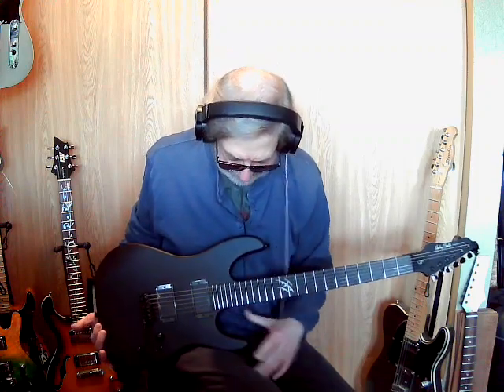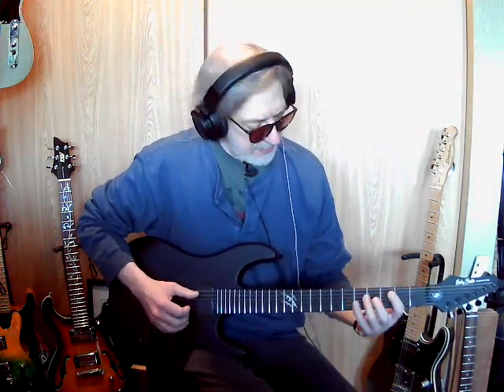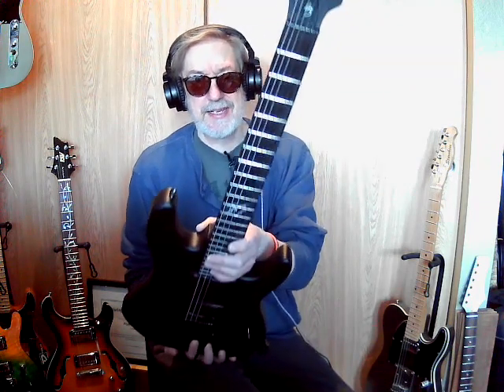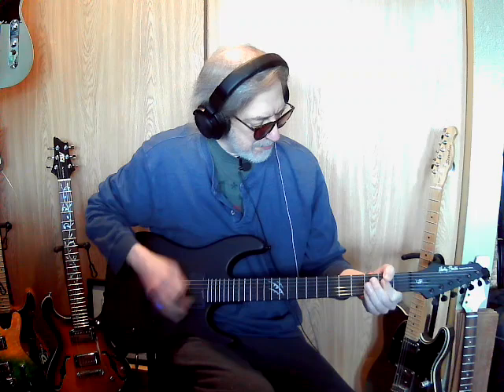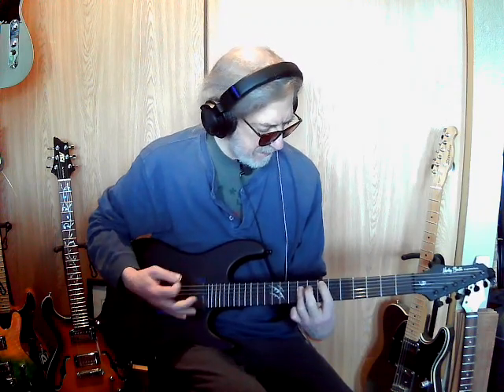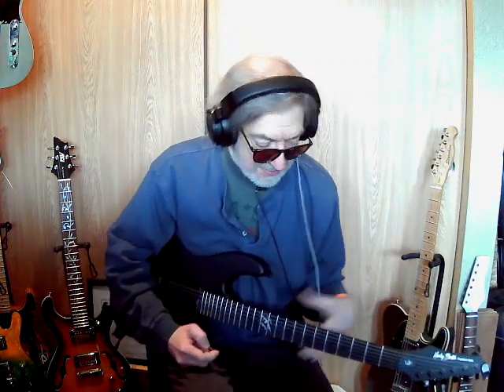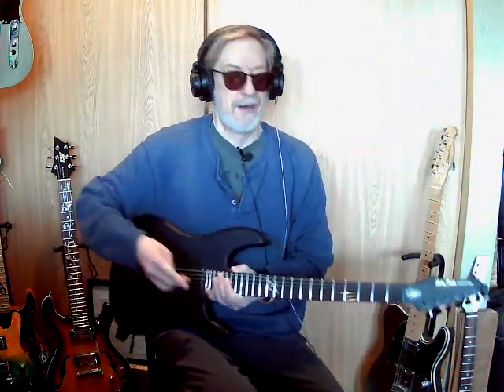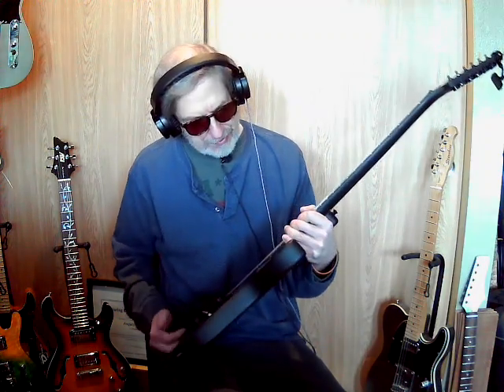NGD #2! Harley Benton Progressive Series... These are good guitars!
Harley Benton... who knew? Thomann is the site to check them out!
They also have an American Reverb shop!